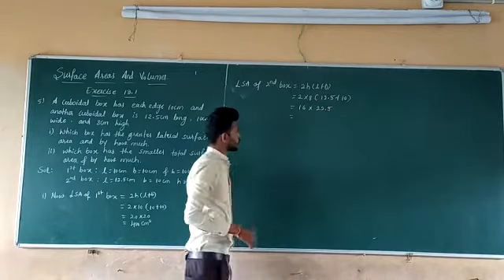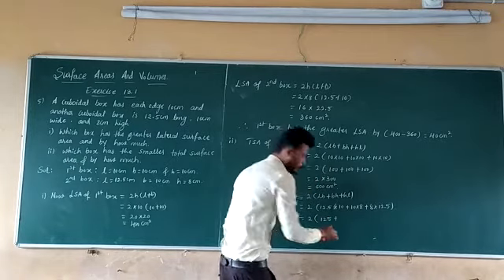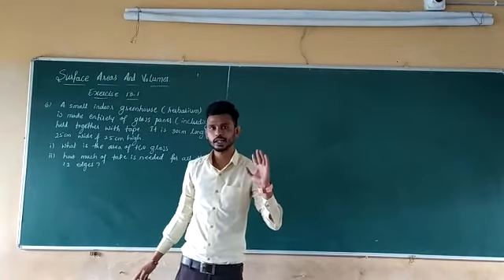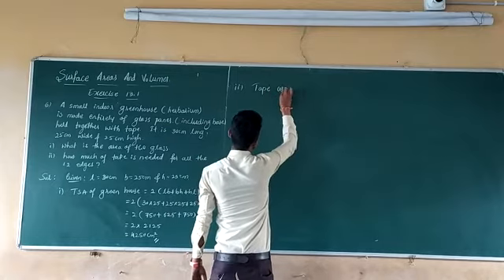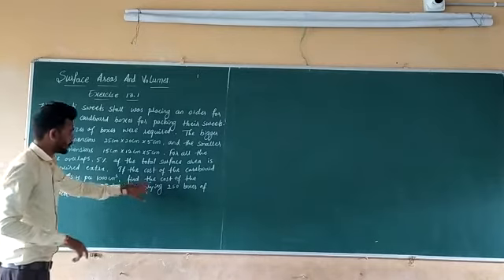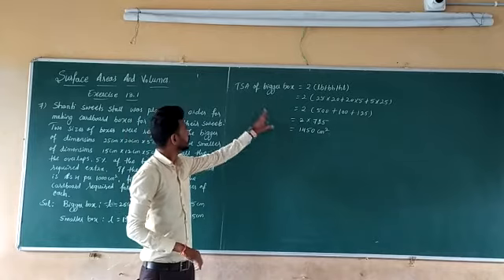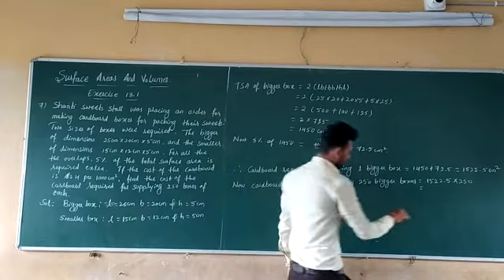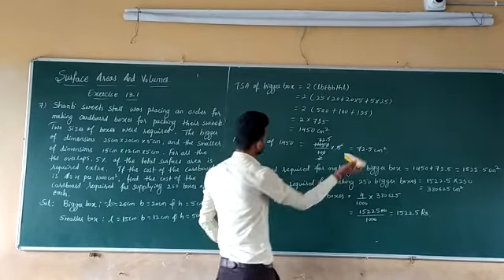Class 9 Maths Chapter 9 .2 Surface Areas And Volumes 1